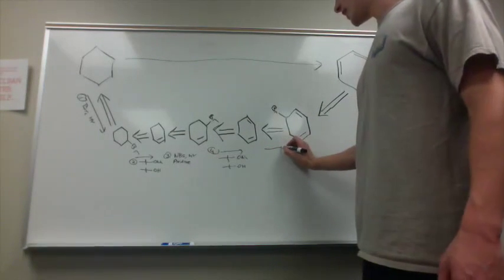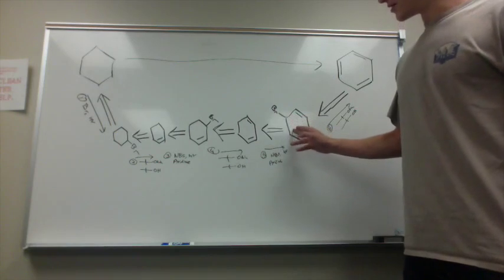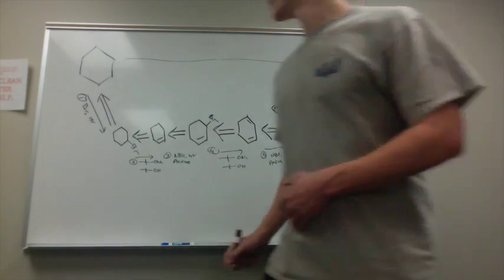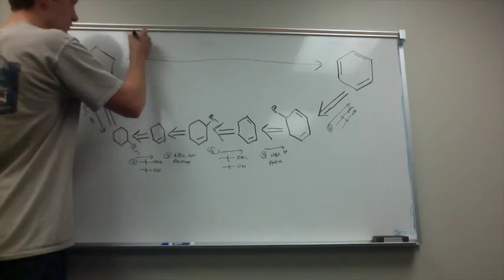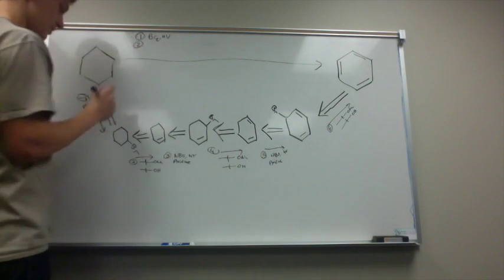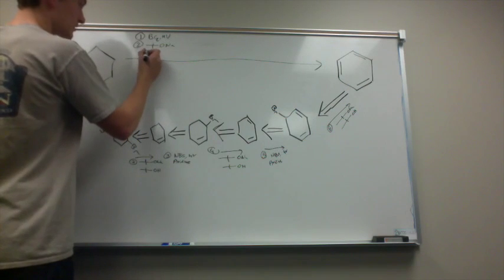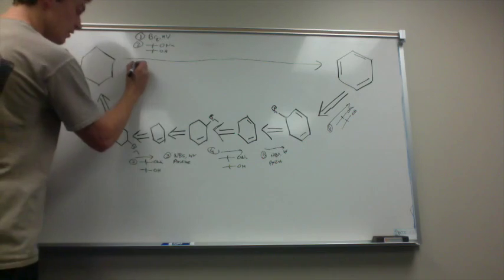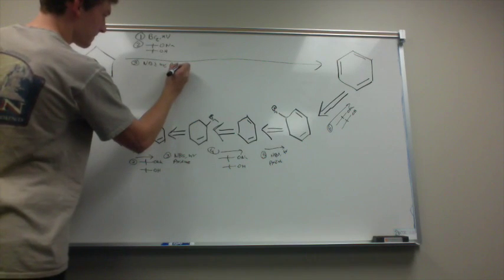OCHEM EC Medium